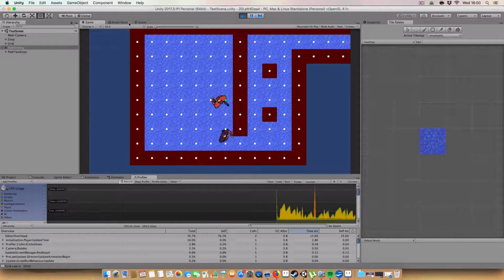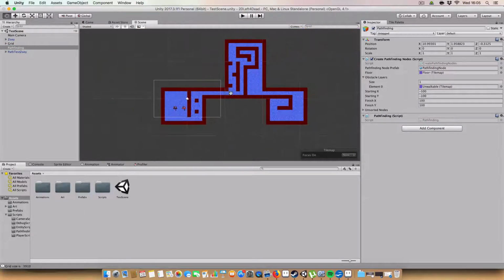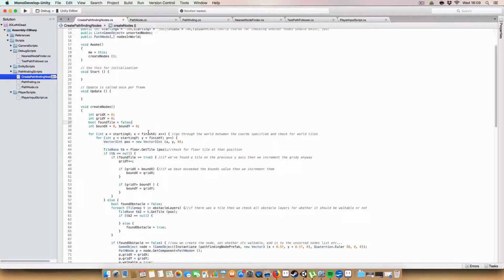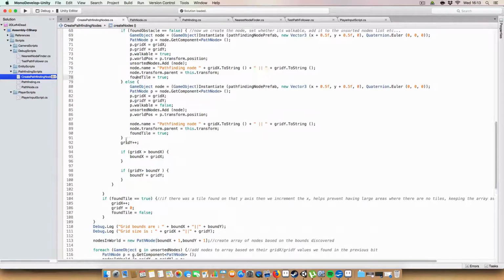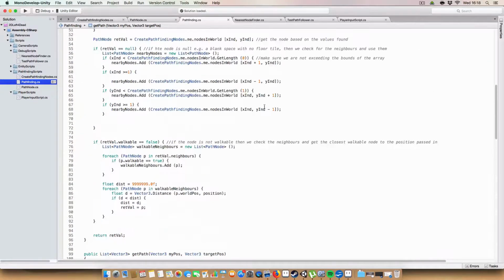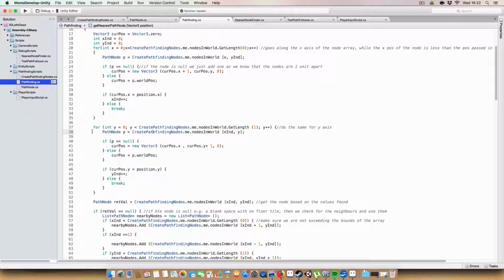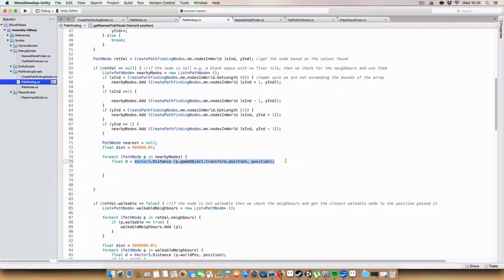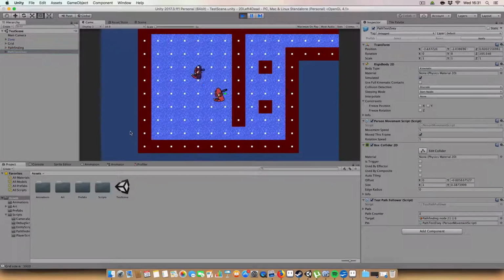2D Left 4 Dead Clone in Unity - Implementing Pathfinding